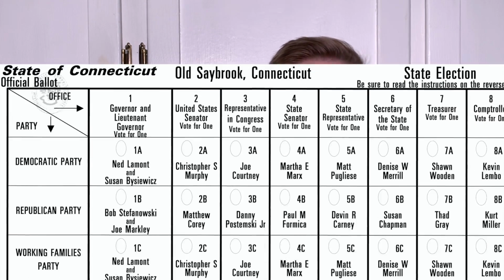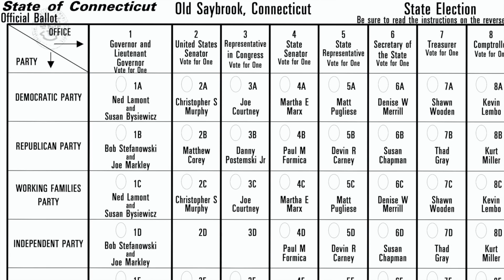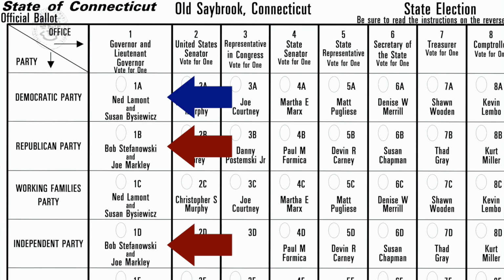Connecticut's electoral fusion voting system, explained | interseCTion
In 2020, many people will be heading to the polls to help decide the direction of the United States. For people in Connecticut, and in seven other states, ballots may look a bit different, because these states use electoral fusion voting. This means that multiple political parties can run the same candidate for the same office on the same ballot. But, what is it? Why does it exist? How does it work?

Citations:

#1: McNulty, Frederick. "What's happening with New Haven's 2019 mayoral election? | InterseCTion." YouTube, Mieum Media, Accessed 6 Nov. 2019.

#2: McNulty, Frederick. "Would a radical rule change improve voting in Connecticut? | InterseCTion." YouTube, Mieum Media, Accessed 6 Nov. 2019.

#3: "How Fusion Voting Played a Role in American Politics." MSNBC, 14 Apr. 2014, Accessed 6 Nov. 2019.

#4: "Fusion Voting." Ballotpedia, Accessed 6 Nov. 2019.

#5: "The Oregon Ballot Freedom Project." Working Families Party, Accessed 6 Nov. 2019.

#6: McCarthy, Robert J. "Column: Fusion Voting's Future is at Stake." The Buffalo News, 14 Sept. 2019, Accessed 6 Nov. 2019.

#7: "Donald Trump Will Be the Nominee of Two Parties on California's November Ballot." Los Angeles Times, 16 Aug. 2016, Accessed 6 Nov. 2019.

#8: Sifry, Micah L. Spoiling for a Fight: Third-Party Politics in America. Routledge, 2013.

#9: "Old Saybrook - November 2018 Sample Ballot." Connecticut's Official State Website, portal.ct.gov/-/media/SOTS/ElectionServices/Town_Ballots/2018/Election/Old-Saybrook.pdf?la=en.

#10: "File:Independent Party of Connecticut Logo." Wikimedia Foundation, Inc, Accessed 6 Nov. 2019.

#11: "File:Bob Stefanowski Headshot." Wikimedia Commons, Accessed 6 Nov. 2019.

#12: "File:Republican Disc.svg." Wikimedia Commons, Accessed 6 Nov. 2019.

#13:"File:Governor Ned Lamont of Connecticut, Official Portrait." Wikimedia Commons, Accessed 6 Nov. 2019.

#14: "File:American Independent Party Flag." Wikimedia Foundation, Inc, Accessed 6 Nov. 2019.

#15: "File:Working Families Party Logo.svg." Wikimedia Commons, Accessed 16 Oct. 2019.

#16: "File:US Democratic Party Logo.svg." Wikimedia Commons, Accessed 6 Nov. 2019.

#17: Sparks, Grace. "Almost 40% of Americans Want a Third Political Party, Even if They Don't Like the Candidates." CNN, 5 Mar. 2019, Accessed 6 Nov. 2019.

#18: "Elicker Defeats Harp in New Haven Mayoral Upset." WFSB, 6 Nov. 2019, Accessed 6 Nov. 2019.

#19: Shaw, Jason. “2 Above Zero.” audionautix.com. Accessed 25 Aug. 2019.